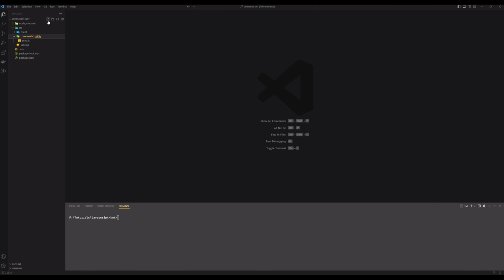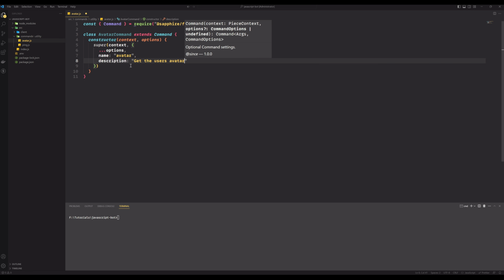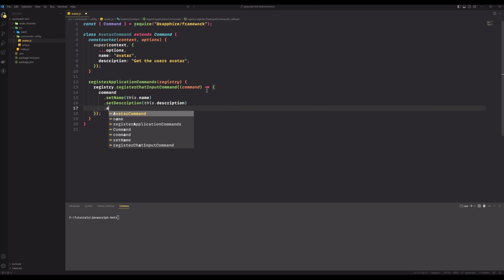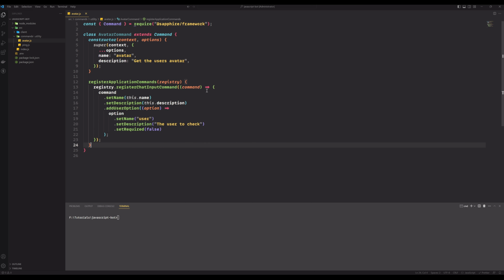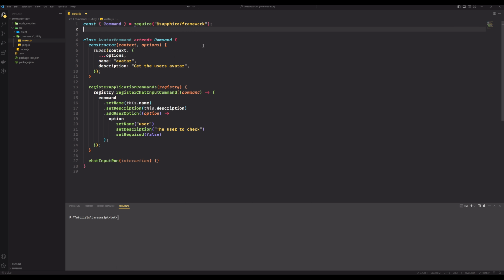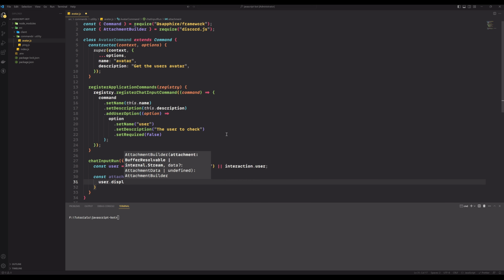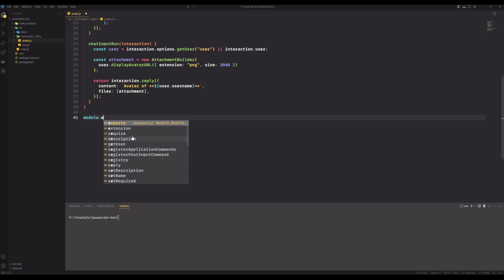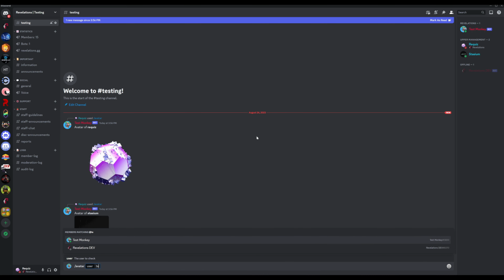[EP 2 - JavaScript] Discord Bot Tutorial - Arguments & Avatar Command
»»» NPM Dependencies «««
discord.js
@sapphire/framework
dotenv

»»» Music Used «««
NOWË - Save Us
NOWË - Burning